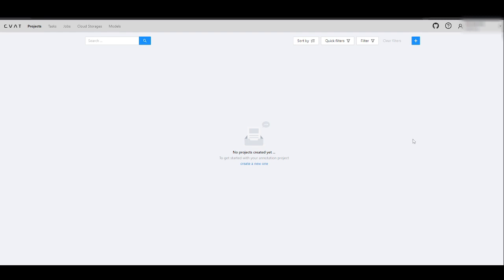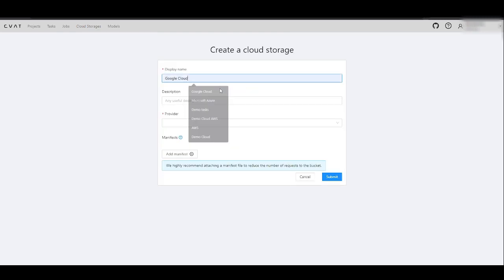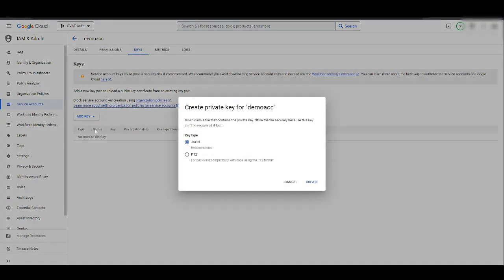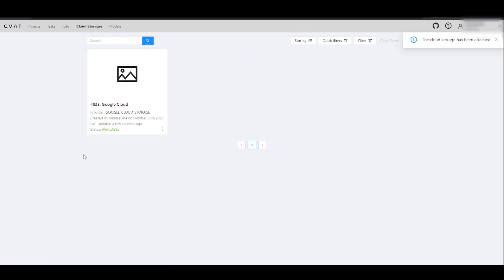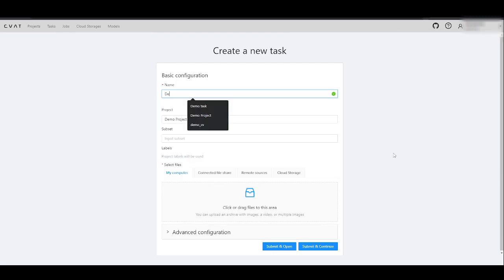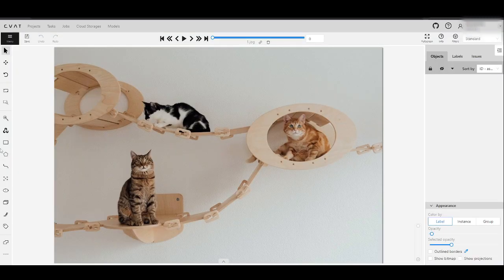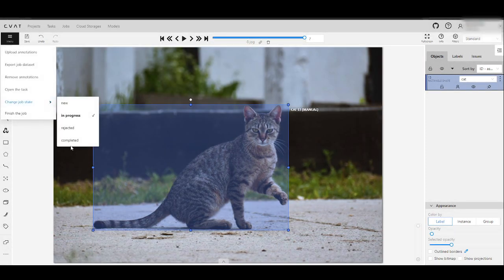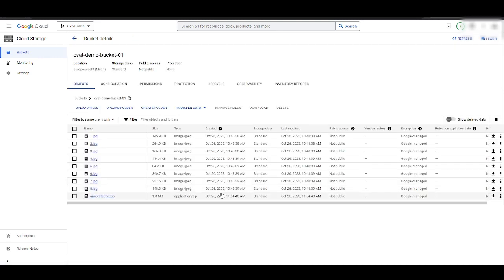CVAT.ai Product Tour #29: Connect Google Cloud as Storage in CVAT | Data Import and Export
In this short tutorial, we will show you how to connect the Google Cloud Storage with CVAT and use it for data import and export.

The video covers the following topics:

00:00 Intro
00:15 Data in Google Cloud
00:23 Adding Cloud Storage in CVAT
01:21 Creating Project and importing data from Google Cloud
02:30 Exporting data to Google Cloud

Not a CVAT.ai user?

Happy annotating!